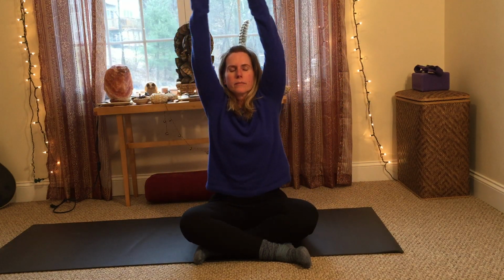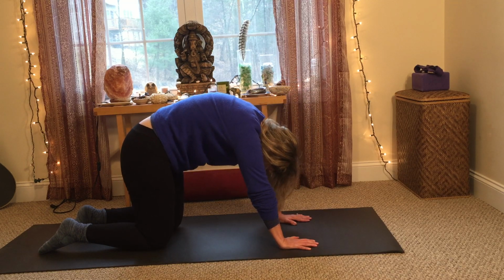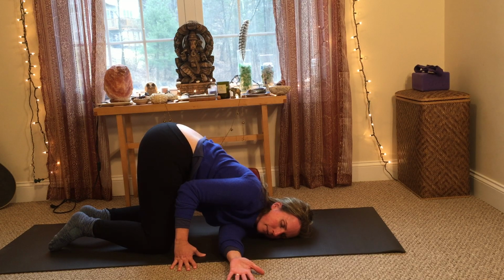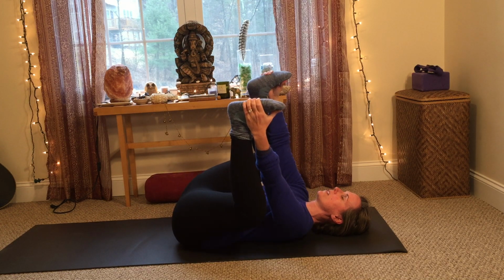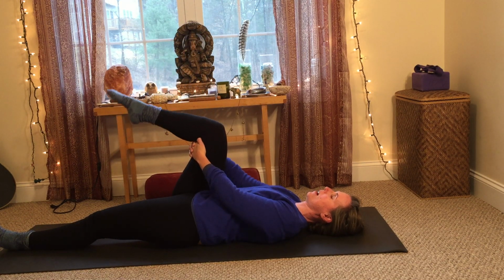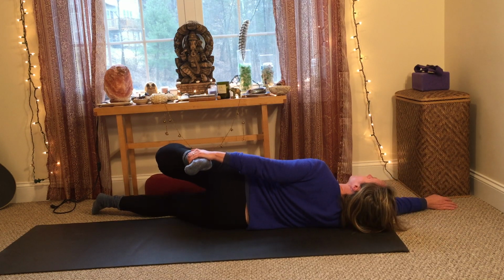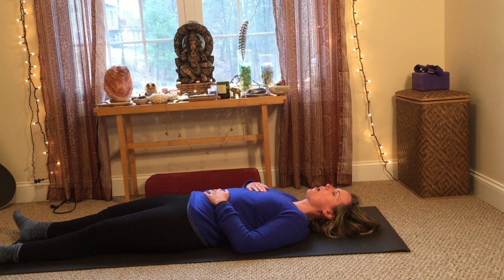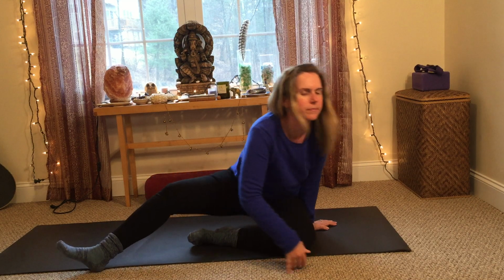Gentle Easy Yoga for Coronavirus / COVID Recovery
Join Jessica, who filmed this video while she was recovering from COVID-19,  as she shares her yoga practice designed to reduce anxiety, & muscle tension and to promote healing during this challenging time. Listen to your body & do what you can. Stop if you feel shortness of breath or dizziness.